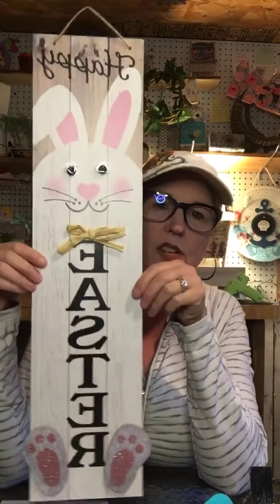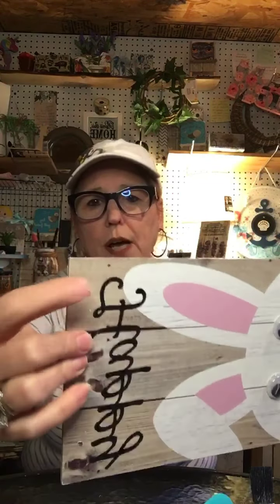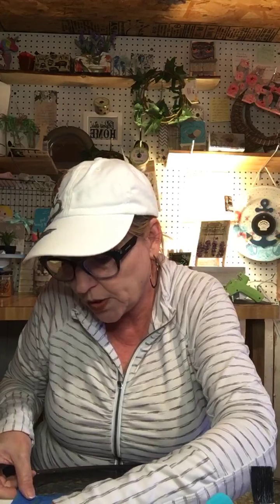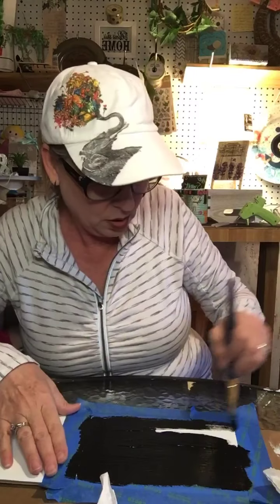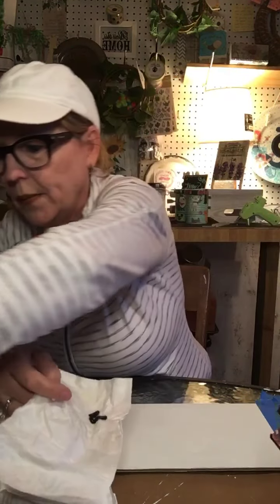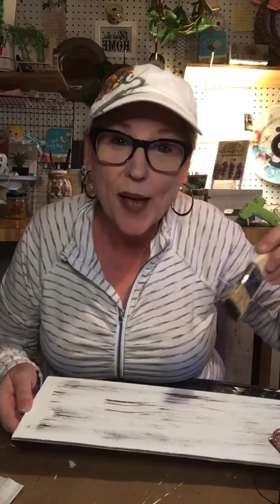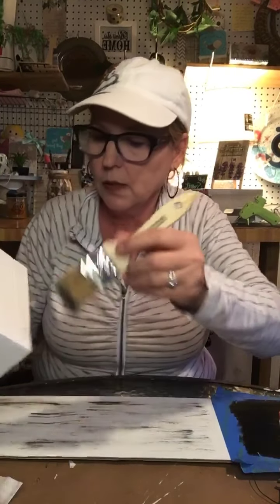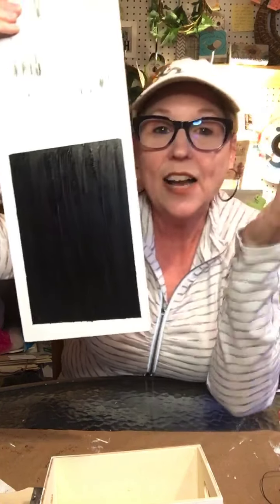Recycling Easter to Modern Farmhouse Deco